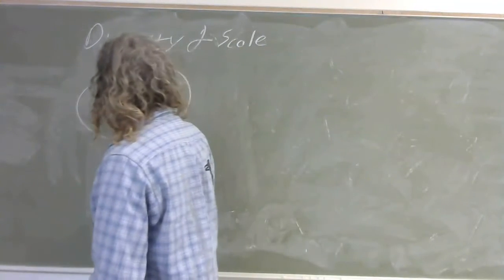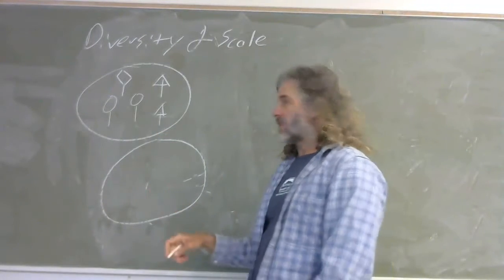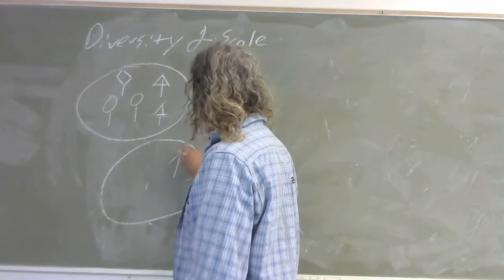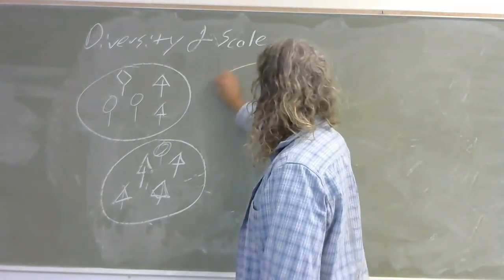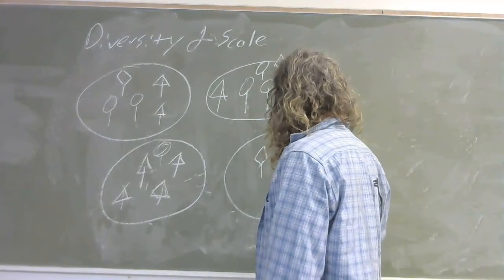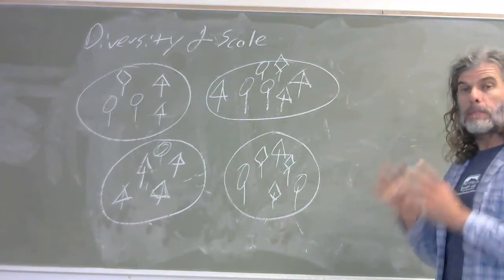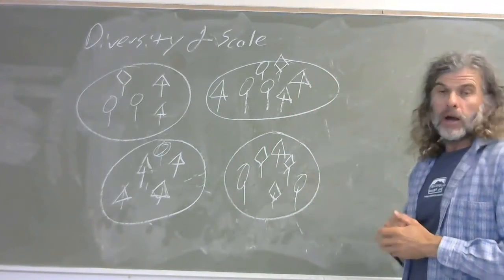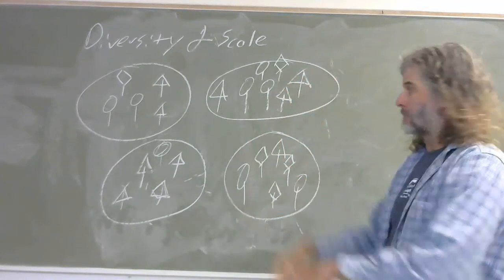7 - Biodiversity and scale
A brief wrap up of diversity with an emphasis on perspective